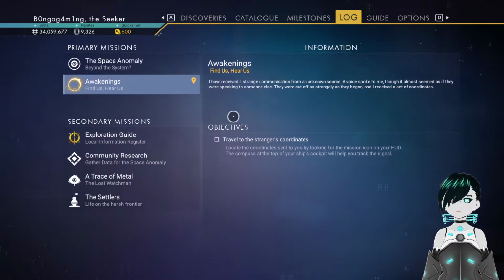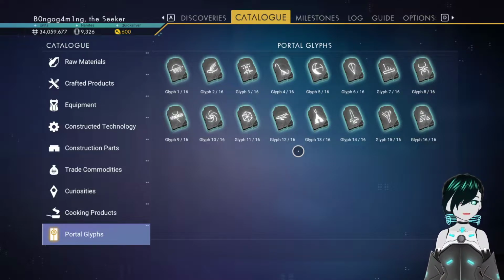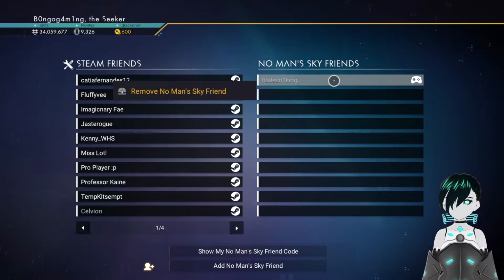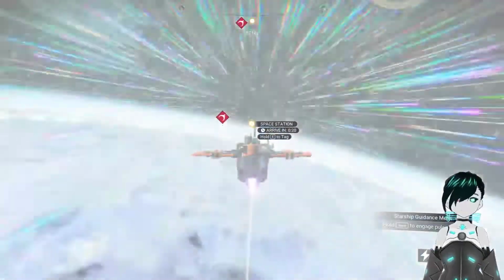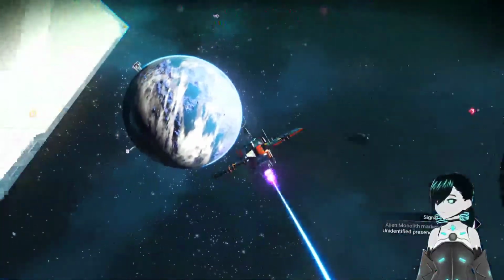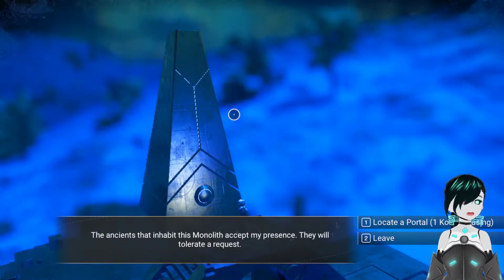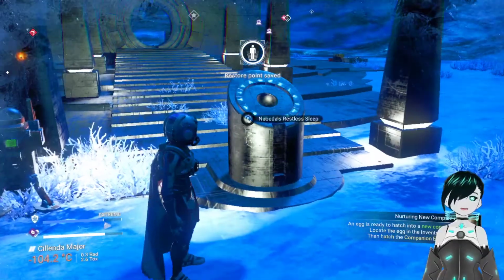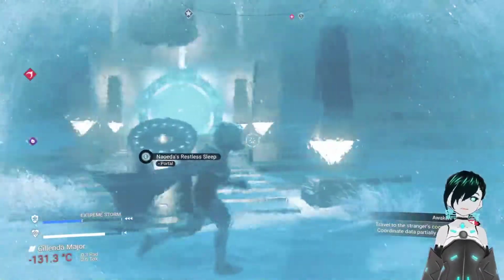PSA: how to get all glyphs in one go (No Man's Sky)